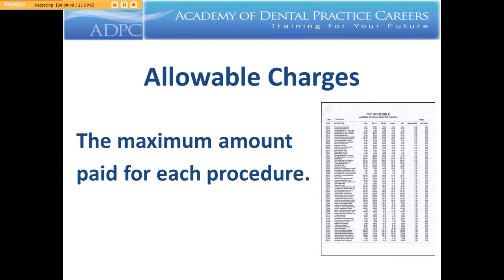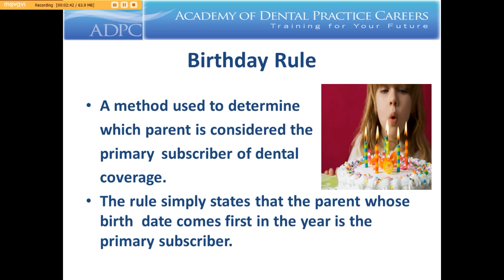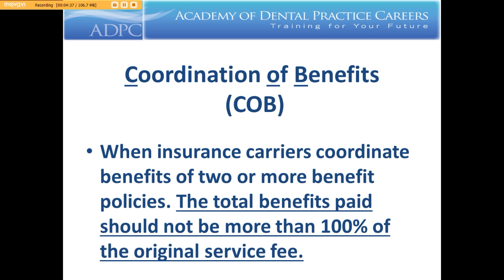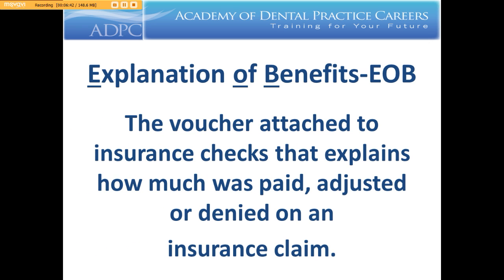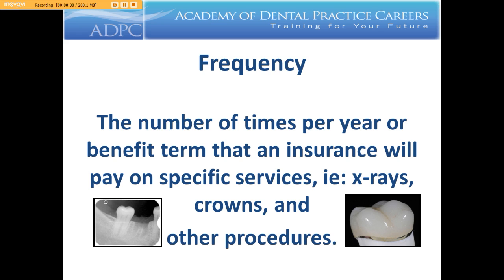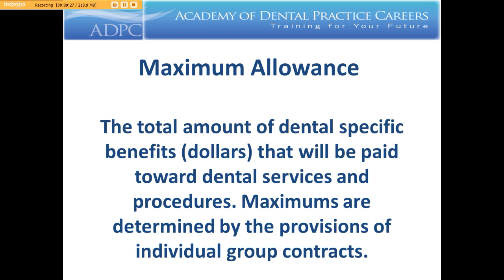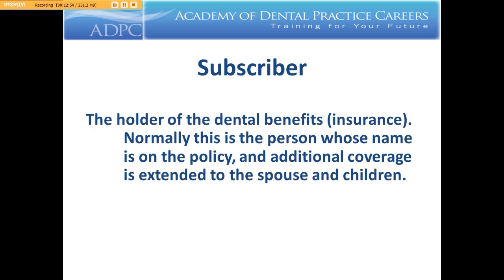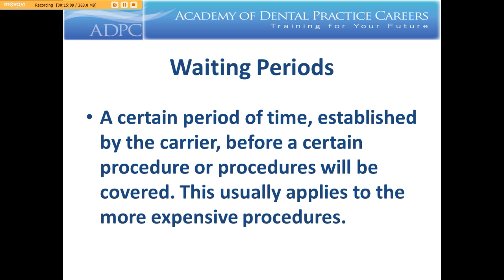Need to Know Dental Insurance Terms for Billers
In this video students will learn some of the basic terms used in Dental Insurance Breakdowns.